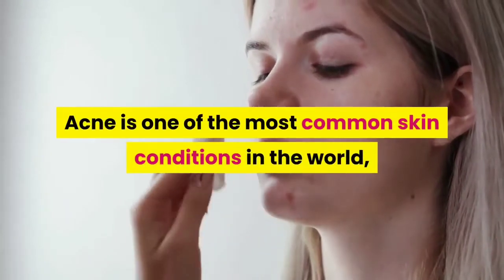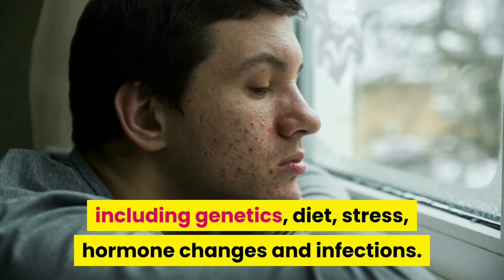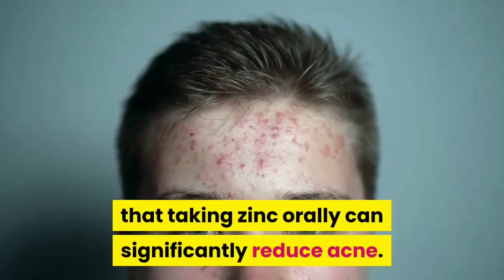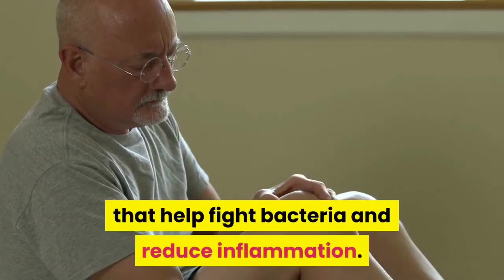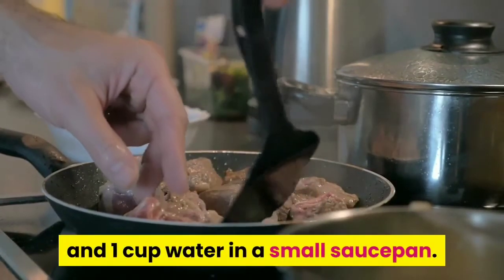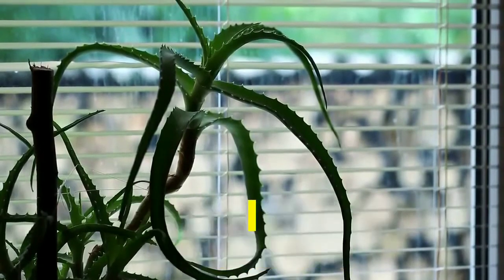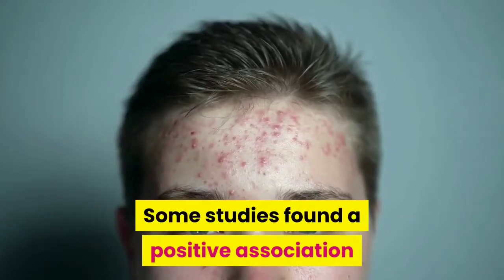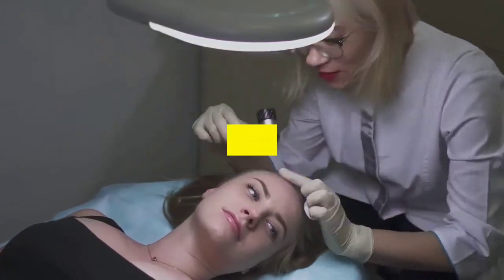13 POWERFUL HOME REMEDIES FOR ACNE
13 POWERFUL HOME REMEDIES FOR ACNE

1. Apple Cider Vinegar

How to Use It:
• Mix 1 part apple cider vinegar and 3 parts water (use more water for sensitive skin).
• After cleansing, gently apply the mixture to the skin using a cotton ball.
• Let sit for 5–20 seconds, rinse with water and pat dry.
• Repeat this process 1–2 times per day, as needed.

2. Take a Zinc Supplement

3. Honey and Cinnamon Mask

How to Make a Honey and Cinnamon Mask:
• Mix 2 tablespoons honey and 1 teaspoon cinnamon together to form a paste.
• After cleansing, apply the mask to your face and leave it on for 10–15 minutes.
• Rinse the mask off completely and pat your face dry.

4. Spot Treat With Tea Tree Oil

• Mix 1 part tea tree oil with 9 parts water.
• Dip a cotton swab into the mixture and apply it to affected areas.
• Apply moisturizer if desired.

5. Green Tea

• Steep green tea in boiling water for 3–4 minutes.
• Allow tea to cool.
• Using a cotton ball, apply tea to skin or pour into a spray bottle to spritz on.
• Allow to dry, then rinse with water and pat dry.

6. Witch Hazel

• Combine 1 tablespoon witch hazel bark and 1 cup water in a small saucepan.
• Soak witch hazel for 30 minutes and then bring the mixture to a boil on the stove.
• Reduce to a simmer and cook, covered, for 10 minutes.
• Remove the mixture from the heat and let sit for an additional 10 minutes.
• Strain and store the liquid in a sealed container.
• Apply to clean skin using a cotton ball 1–2 times per day, or as desired.

7. Aloe Vera

• Scrape the gel from the aloe plant out with a spoon.
• Apply gel directly to clean skin as a moisturizer.
• Repeat 1–2 times per day, or as desired.

8. Take a Fish Oil Supplement

9. Exfoliate Regularly

How to Make a Scrub at Home:
• Mix equal parts sugar (or salt) and coconut oil.
• Scrub skin with mixture and rinse well.
• Exfoliate as often as desired up to once daily.

10. Follow a Low Glycemic Load Diet

11. Cut Back on Dairy

12. Reduce Stress

Ways to Reduce Stress:
• Get more sleep
• Engage in physical activity
• Practice yoga
• Meditate
• Take deep breaths

13. Exercise Regularly

These home remedies may not work for everyone, but they just might be worth a try.